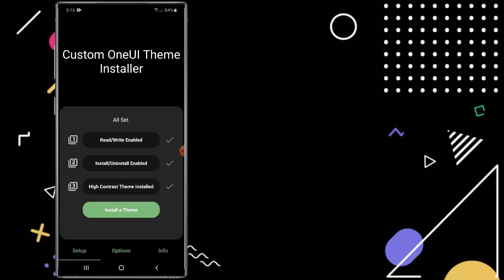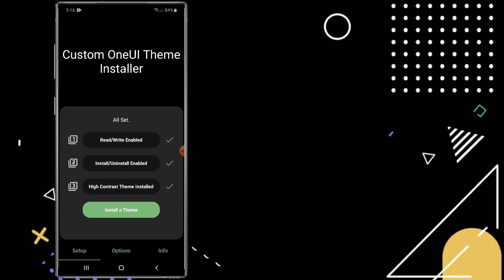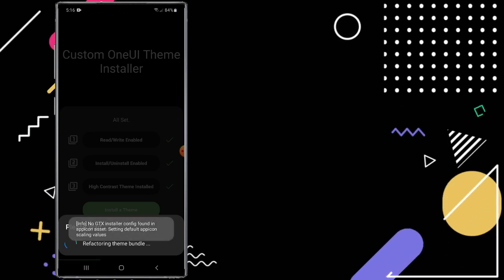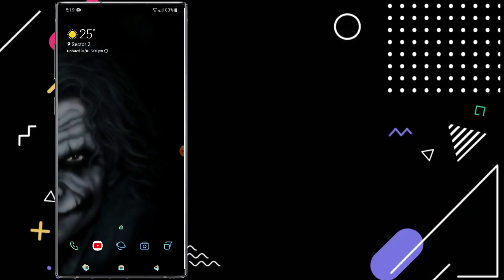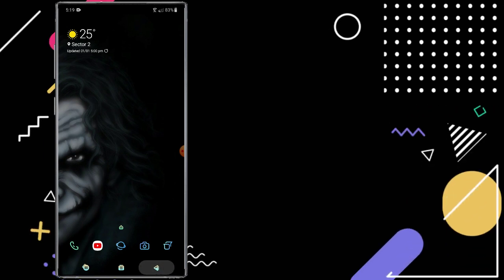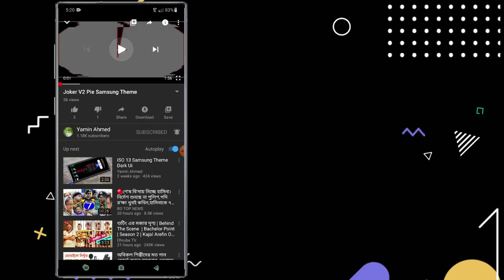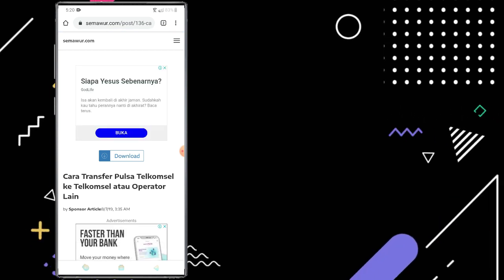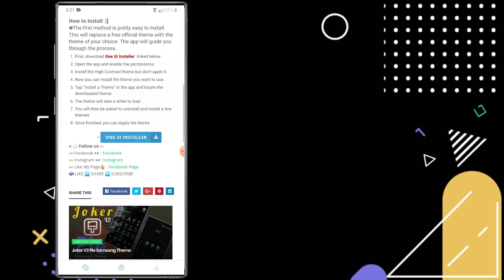How To One Ui Install Themes And How To Download From My Link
Note ⚠: If You Want Just How To Download Form My Link? Just Skip This Video  5.40 Min Then See How To Download Themes

»» The first method is pretty easy to install. This will replace a free official theme with the theme of your choice. The app will guide you through the process.
1. First, download One Ui Installer  linked below.
2. Open the app and enable the permissions.
3. Install the High Contrast theme but don’t apply it.
4. Now you can install the theme you want to use.
5. Tap “Install a Theme” in the app and locate the downloaded theme
6. The theme will take a while to load
7. You will then be asked to uninstall and install a few themes
8. Once finished, you can Apply the theme